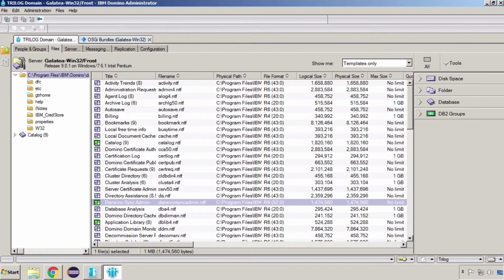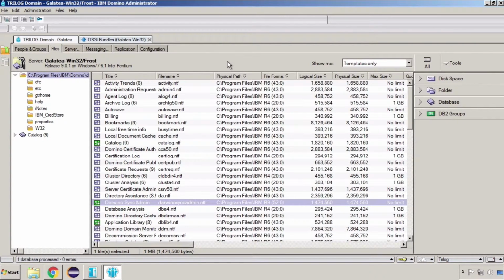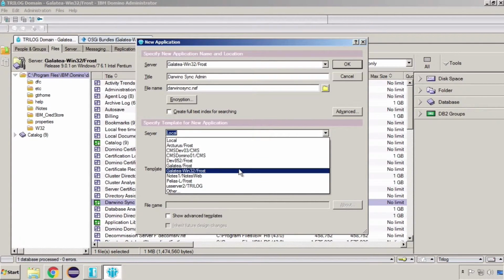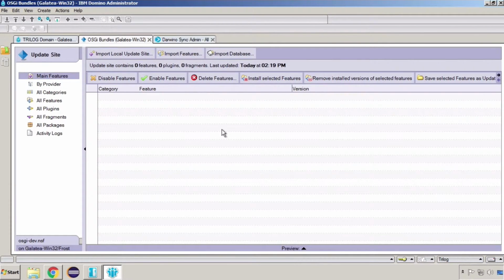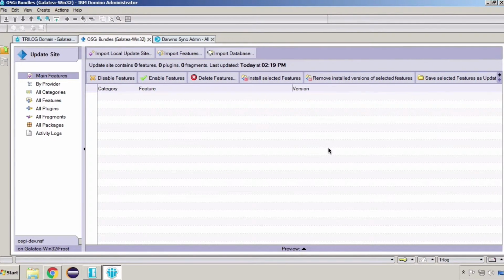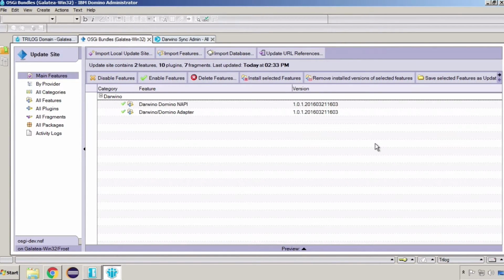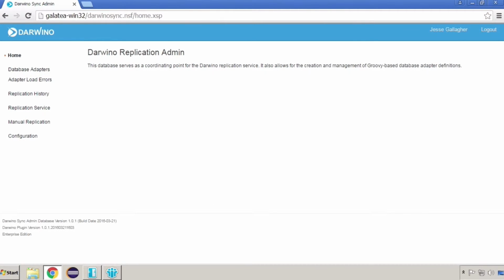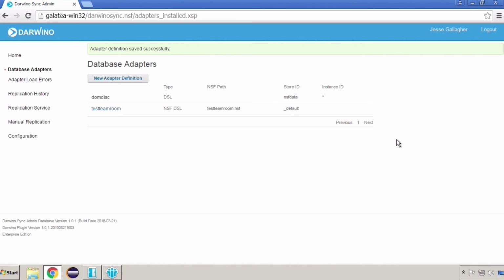Darwino Domino Sync Initial Setup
Jesse Gallagher of Darwino explains the basics of setting up Domino replication for Darwino.